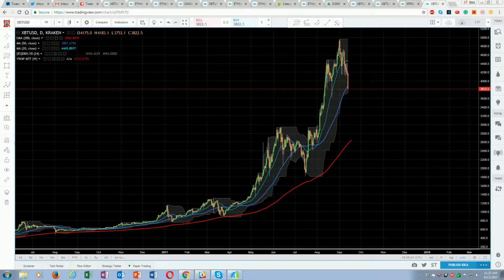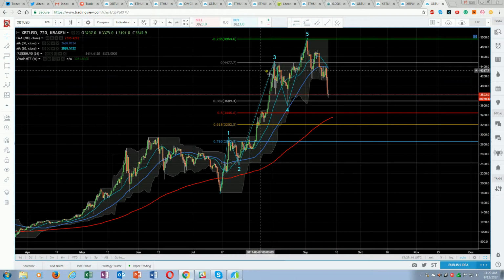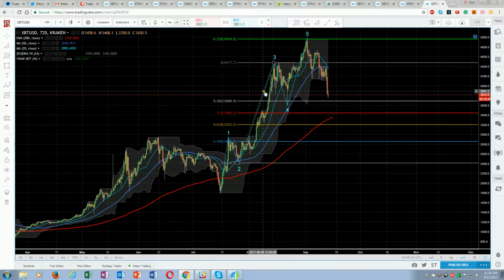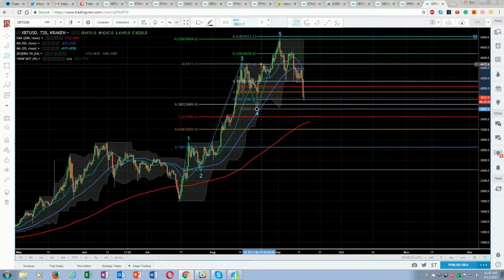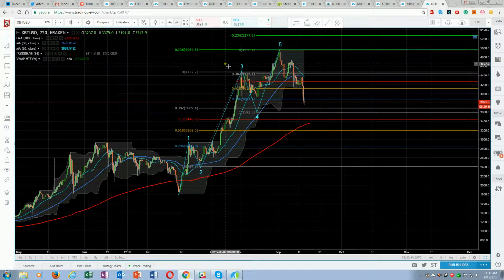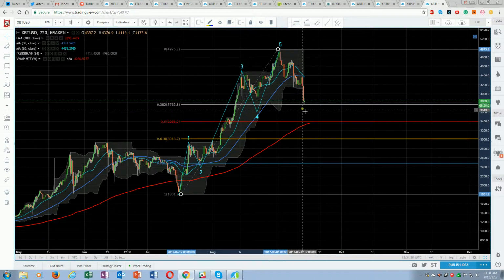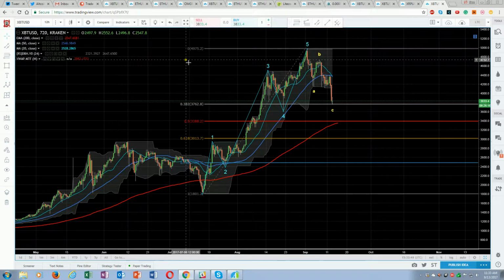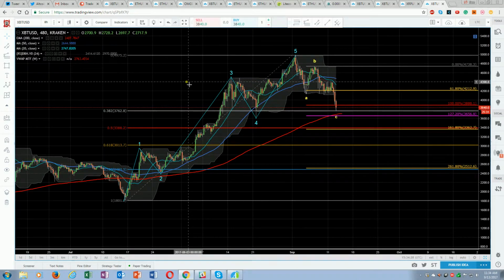Bitcoin Bloodbath or just a run of the mill market correction..?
When in doubt, strip the chart, back out to the daily and analyse in the same methodical way you would any chart in any time frame. Simple. Not easy... but simple.